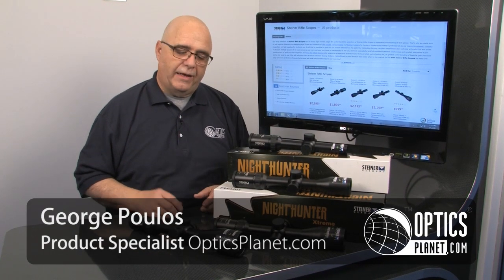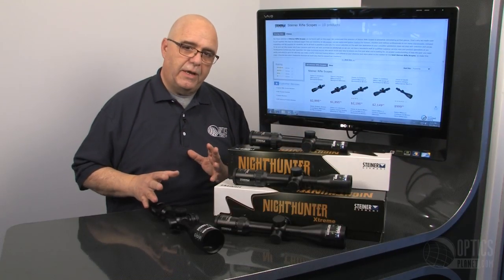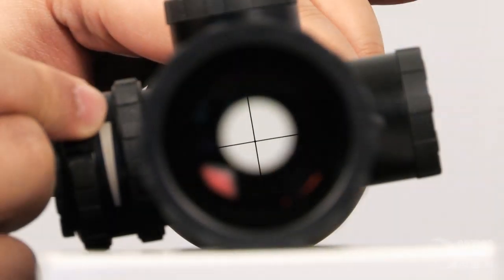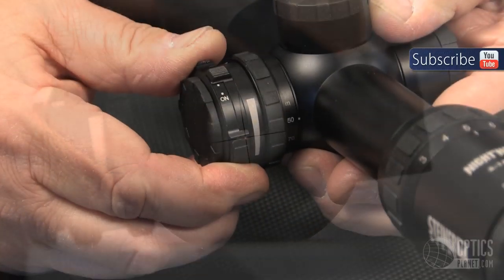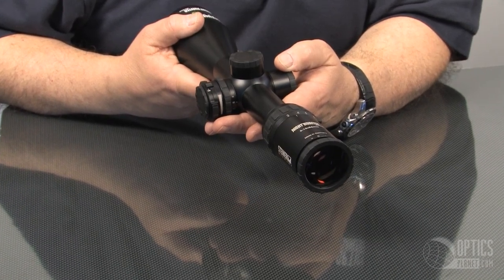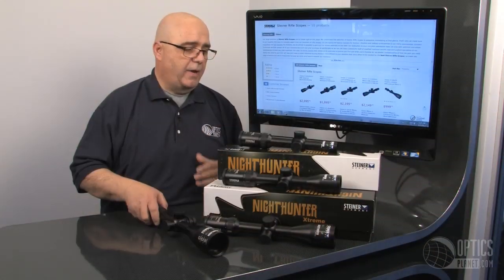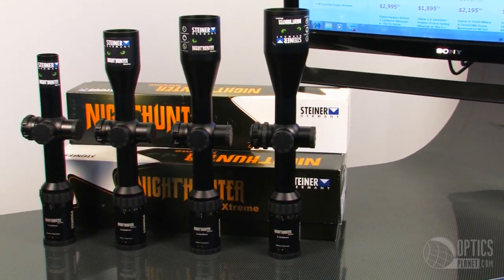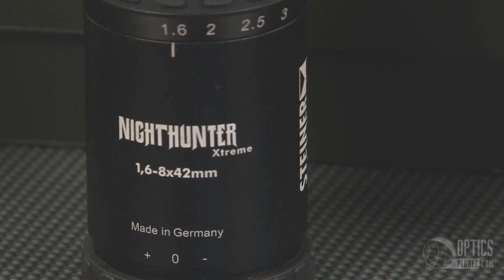Steiner NightHunter Xtreme RifleScopes - OpticsPlanet.com Product In Focus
George gives you the lowdown on the awesome Steiner NightHunter Xtreme Riflescope series. With a much-touted intelligent illumination system, you'll be able to dial in the brightness of the reticle no matter what the lighting situation is like, and the scope will automatically turn the illumination off when not needed. Of course, like all Steiner scopes, the NightHunter Xtreme series is rugged, durable, features tough tactile adjustments, and superior glass made in Germany. You'll find these in a wide range of magnifications for your exact function - whether it's long-range hunting or range training. Get them at OpticsPlanet.com.